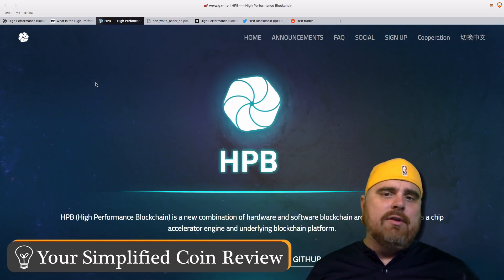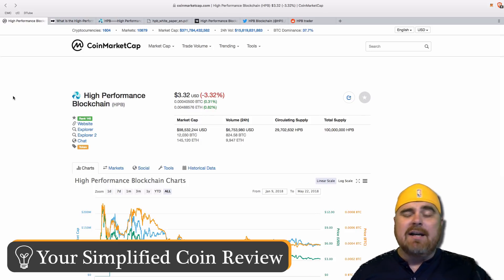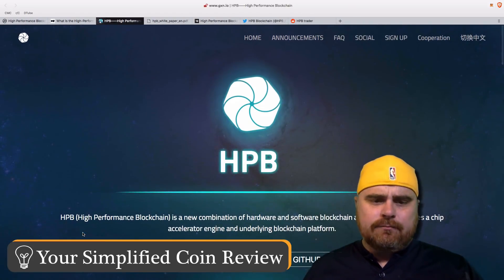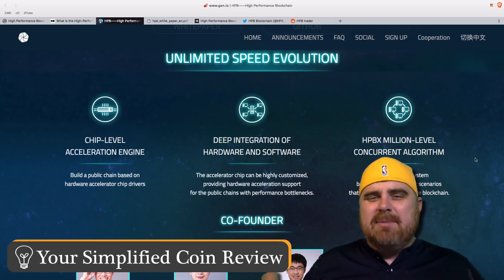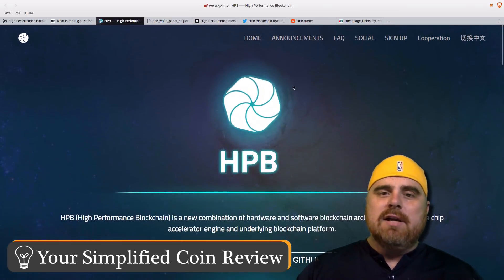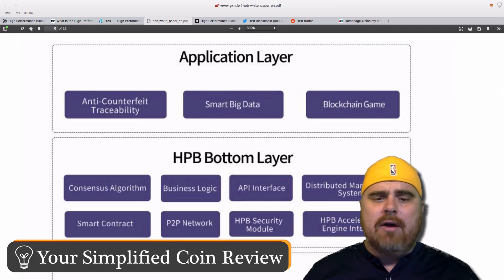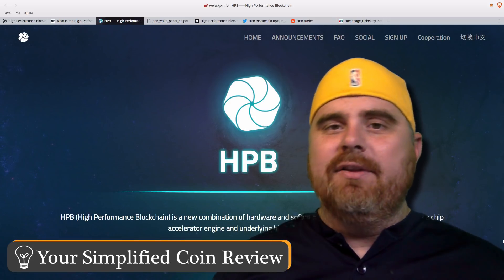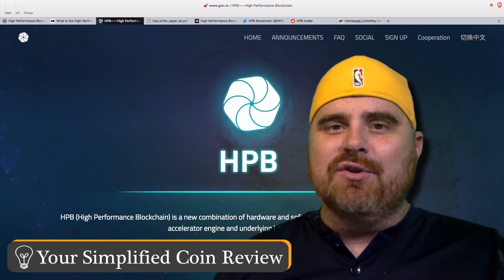HPB Review: What is the High Performance Blockchain? 100x Returns?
CORRECTION: In the video I say that UnionPay is behind Visa and Mastercard. While Visa & Mastercard do have more cards COMBINED, UnionPay easily outperforms each one individually. This info was taken from an article and I misread the line that discussed this. You can see that article here:

In today's episode of Your Simplified Coin Review, we look at the High Performance Blockchain. Often referred to as simply HPB, this blockchain is looking to integrate both software and hardware into its blockchain infrastructure. HPB is an ERC20 token, but is actually heavily involved with NEO. NEO serves as an official advisor to this project and many people believe that they will only become more and more involved with one another. The team behind the High Performance Blockchain is one that has a lot of experience. In particular, the CEO is a former employee of UnionPay. UnionPay is the biggest credit card company in China. The mainnet for this token is launched at the end of June.

☕️Bitcoin Tip Jar: 3215TnoMWpRRQpL7K5U3Ldxq2mMoySwgW2
🕶Ethereum Tip Jar: 0x4E66aF911AD9649E260dC3371659f277dbc7a054
🌞Litecoin Tip Jar: MGJPhFNodsMLJ7B84DcEnTWbM9Uc4Caa3h

BitBoy & Hodl is your one-stop shop for cryptocurrency news & entertainment. You can think of BitBoy & Hodl as the MadTV of the crypto world.

Created by Ben Armstrong & Justin Williams.